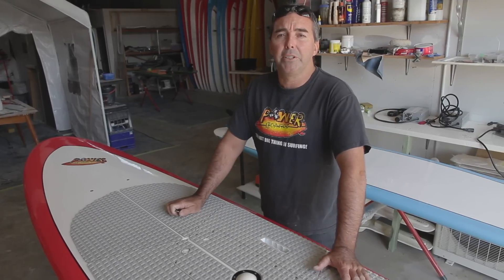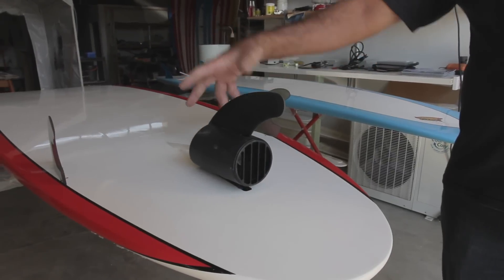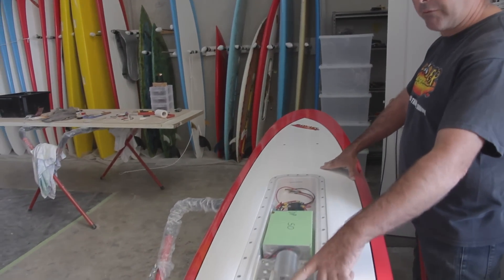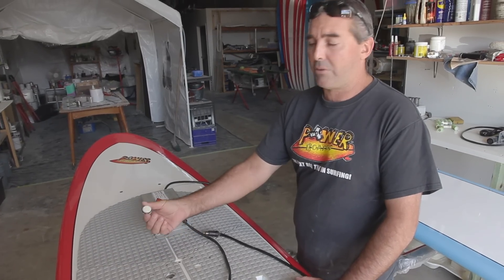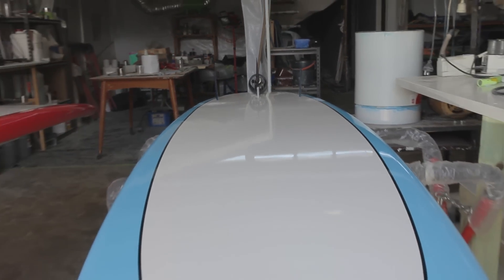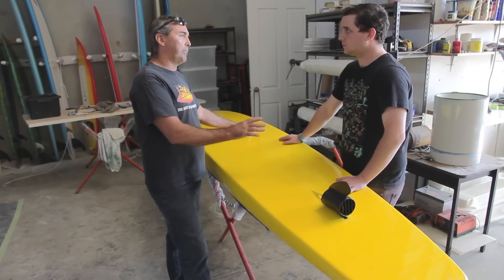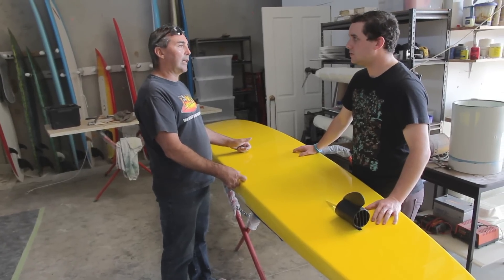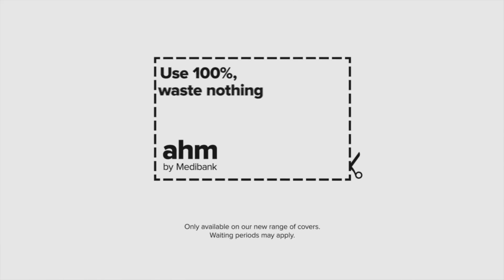Gizmodo Aussie Adventure Rides: Power Boards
Presented by AHM Insurance